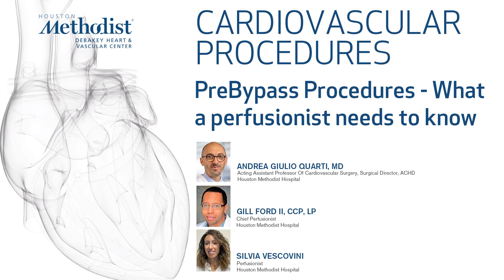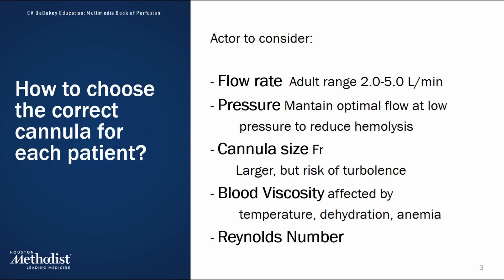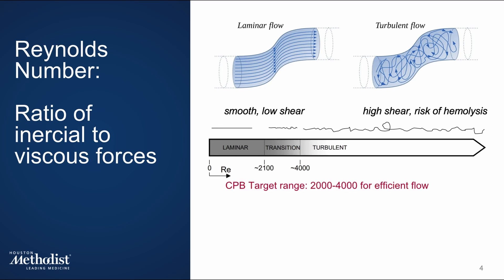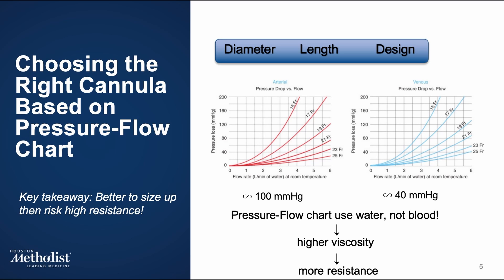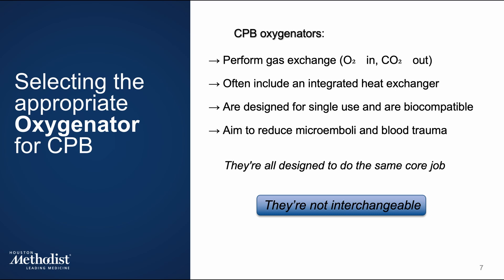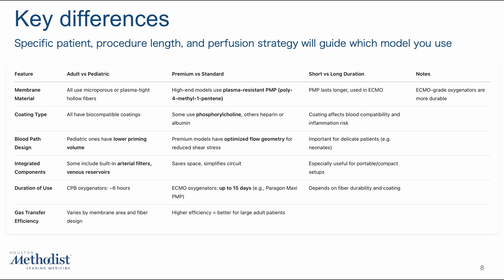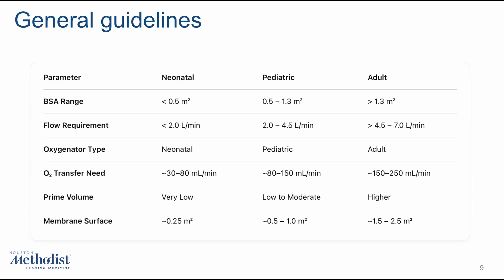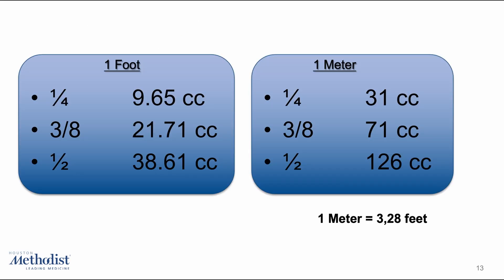PreBypass Procedure - What a Perfusionist Needs to Know (Andrea Quarti, Gill Ford, Silvia Vescovini)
This presentation covers essential pre-bypass procedures in cardiac surgery, with a focus on optimizing patient safety and surgical outcomes. It addresses key steps, including calculating blood flow for CPB, selecting the appropriate cannula sizes, estimating hematocrit during bypass, and determining priming volume based on tubing size. Emphasis is placed on precise calculations, patient-specific considerations, and practical tips to streamline preparation for CPB.

Objectives:

1. Educational Objectives: explaining the relevant anatomy, demonstrating the correct procedure step by step
2. Practical Objectives: showing real-life application in the OR and presenting the use of specific instruments (types of cannulas, fixation systems)
3. Awareness Objectives: informing patients about cardiac surgery procedures